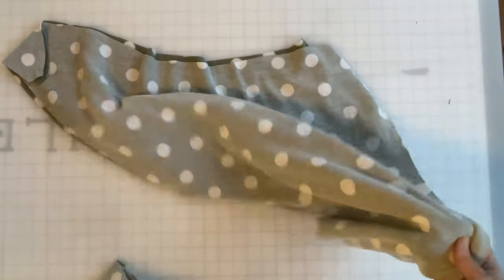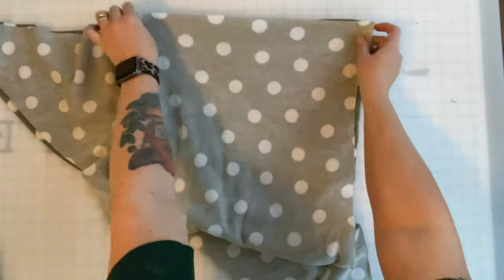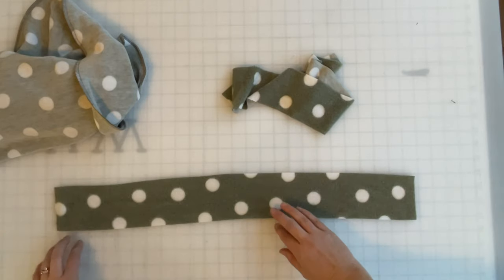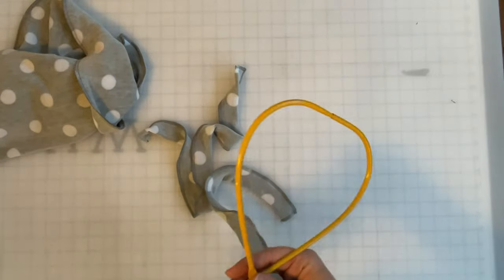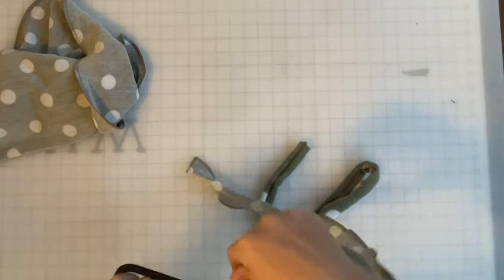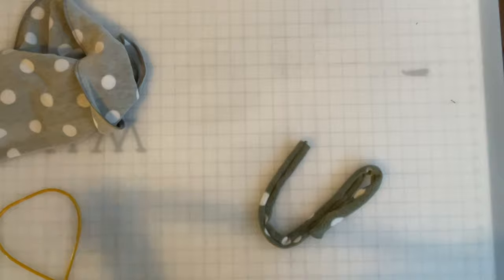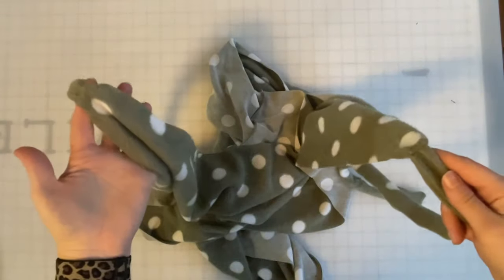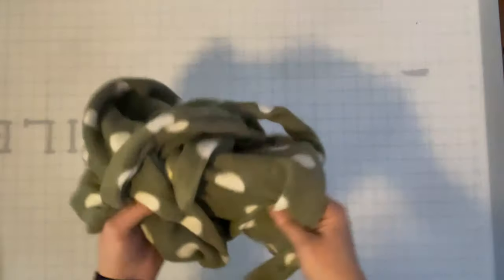Claire Wrap | P4P 2021 Holiday Freebies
Crew Member Katy walks you through, start to finish, how to sew up the Claire Wrap.  This pattern is one of our 2021 Holiday Freebies!  You can also find step-by-step photo and written instructions, as well as the free pattern download on the

Happy Holidays, Pirates!